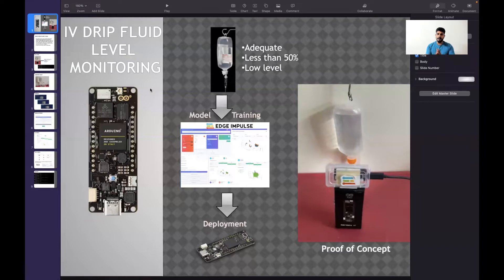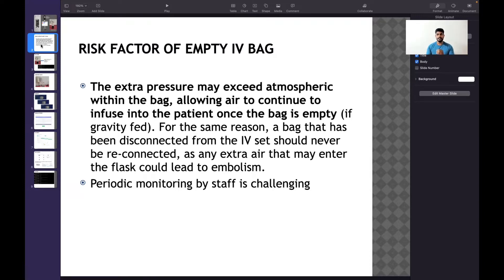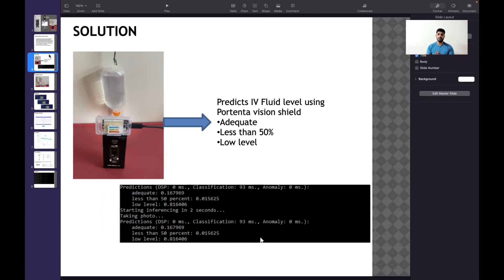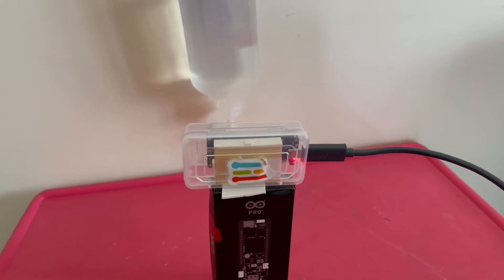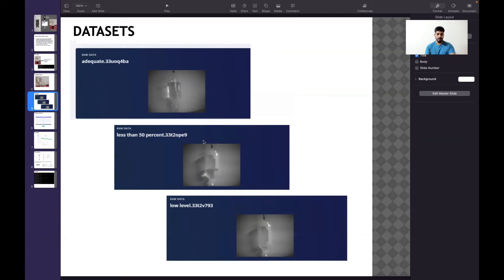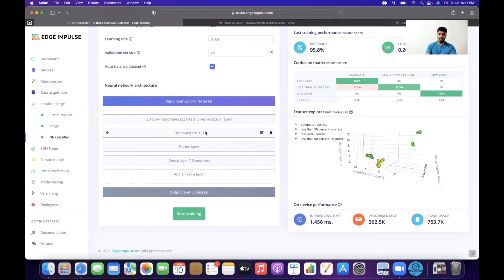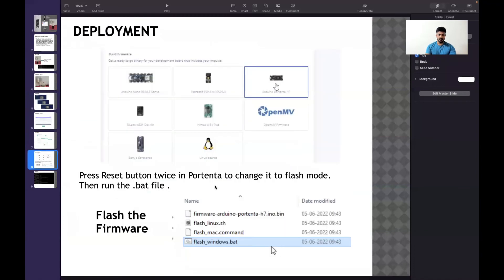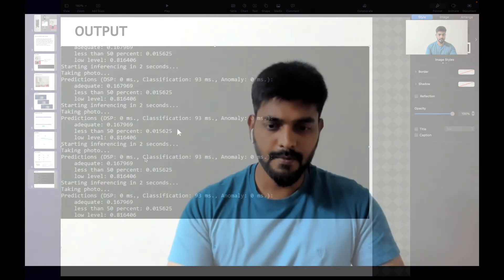IV Drips Fluid level Monitor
The prototype for this project will classify the IV fluid level into three categories:
Adequate
Less than 50%
Low level